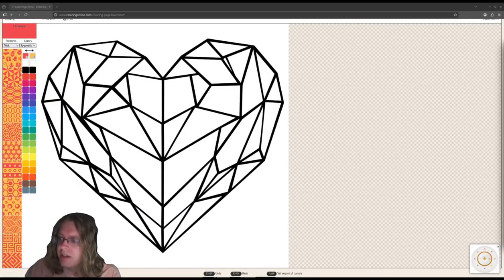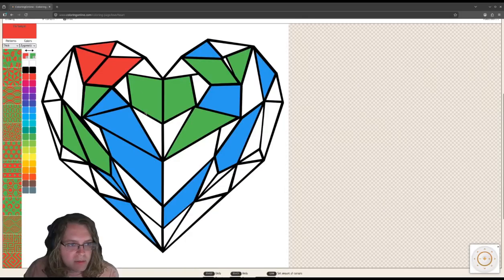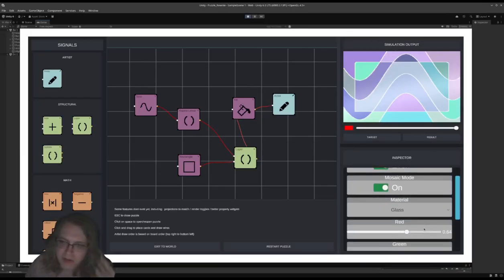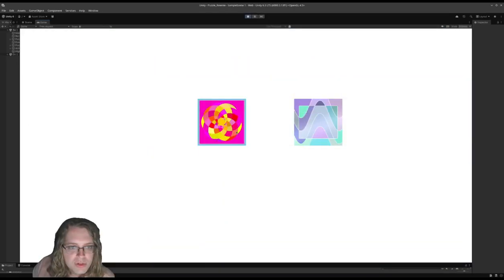How I Taught my Game to Color Worse than a Toddler | Polygonization & Planar Graphs in Unity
They don't. I lied.

In the development of an artsy puzzle game, I needed to solve the "coloring problem". Turns out, despite how easy it is for babies to color within the lines. Its not so easy for computers.

00:00 Introduction to problem
01:40 Real life mosaics
03:35 Hand Drawn Example of Polygonization
12:49 In Engine Debug object Example
14:10 Coloring + Game Concept Plug

Some reading materials below on computing polygons from a DCEL Planar Graph